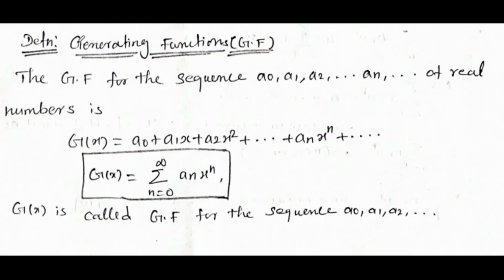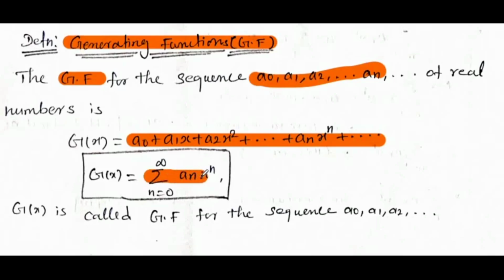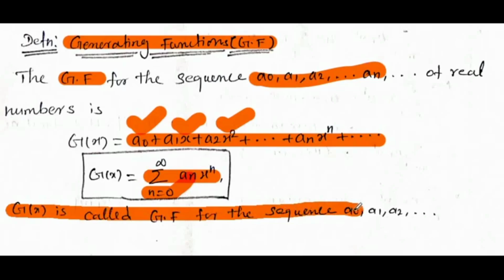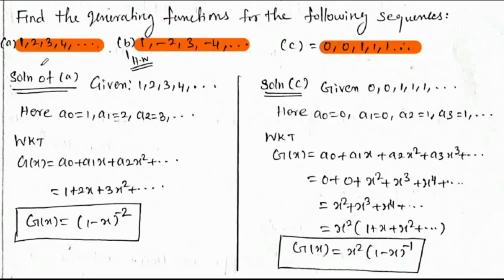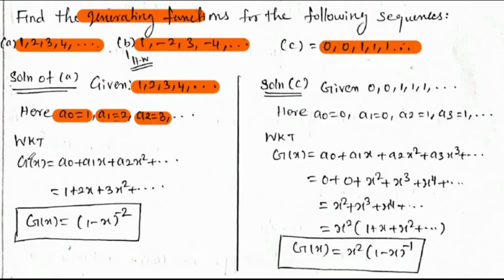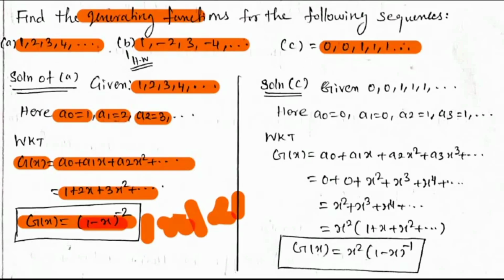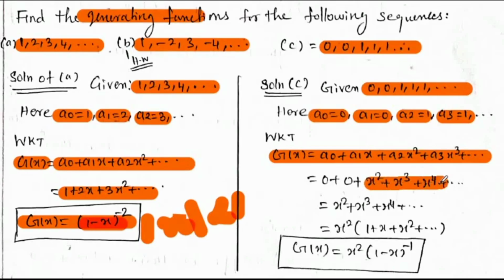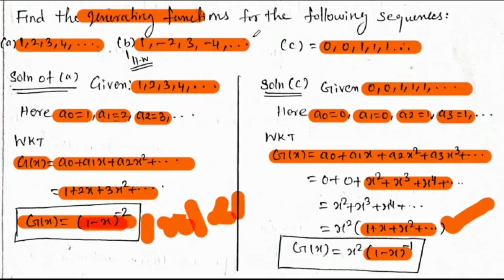#88 ll Define Generating Function with Examples ll Discrete Mathematics